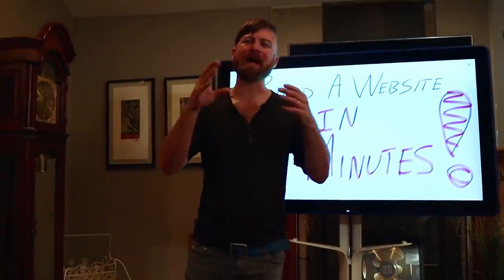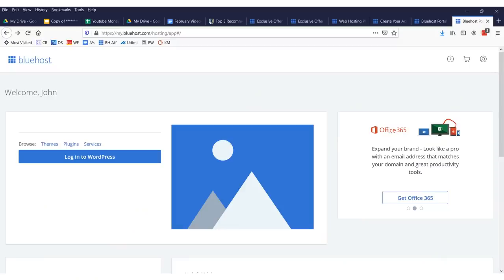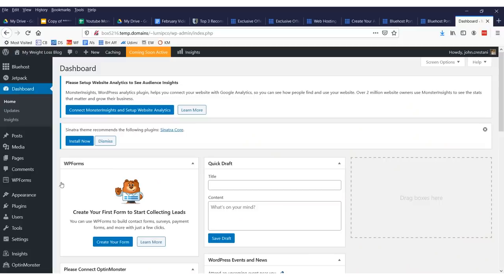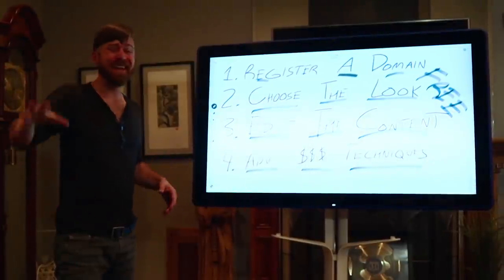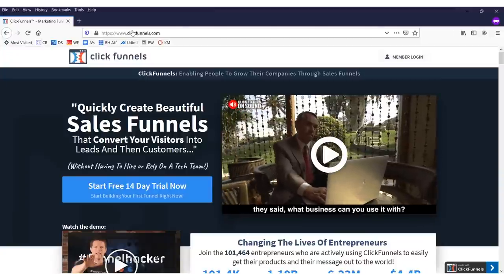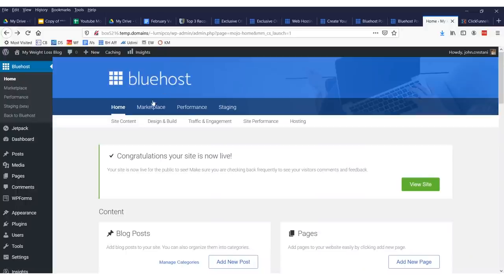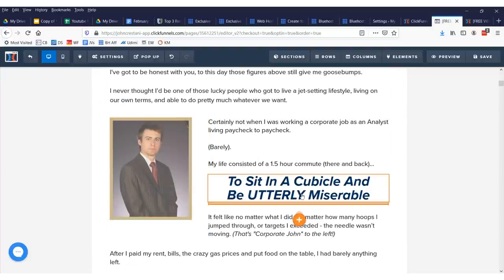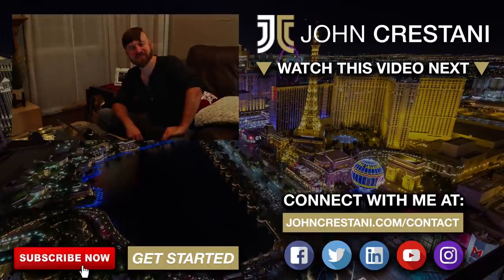How To Build A Website In 5 Minutes (And Make MONEY With It)